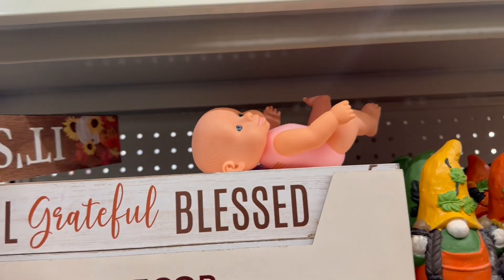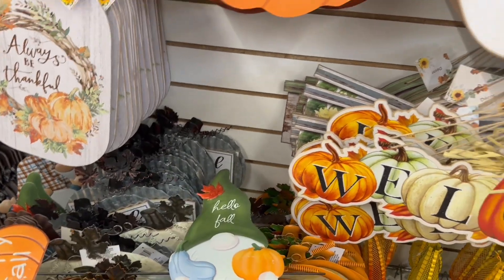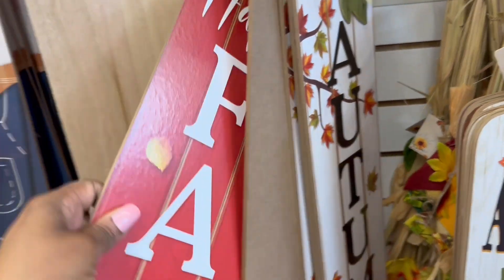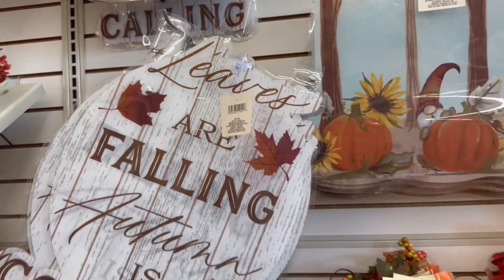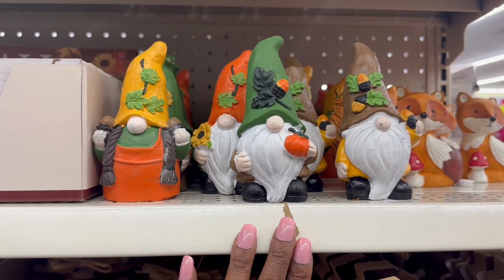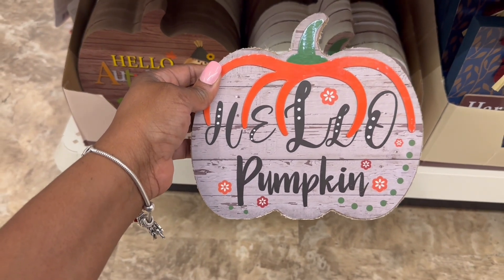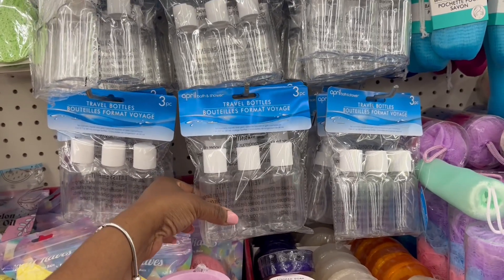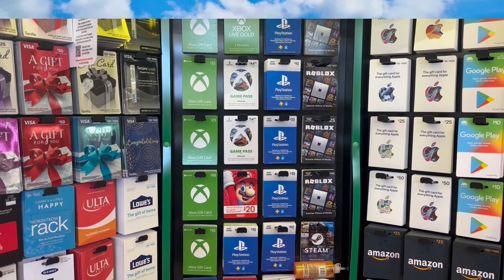DOLLAR TREE | WHATS NEW AT DOLLAR TREE | DOLLAR TREE COME WITH ME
at DOLLAR TREE and I'm all in now with the $1.25 FALL good good!  🛒  Found some other NEW
Goodies too! 😝 Dollar Tree is my happy place ~ my second home!  I love sharing my videos with you it always bring me joy.  So go grab a drink, sit back, relax and enjoy this episode!🥤🍿

💙FAB FIT FUN ~ Treat Yourself 😉

💙 LIQUID I.V.